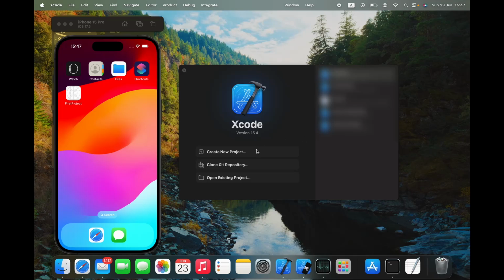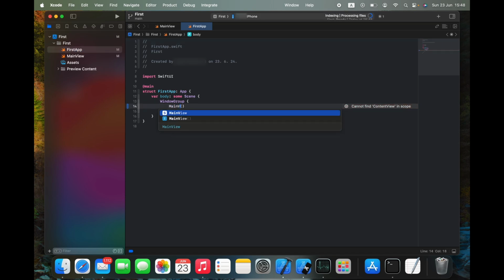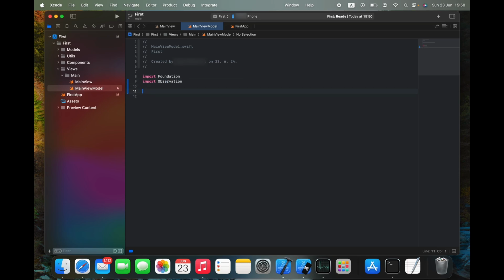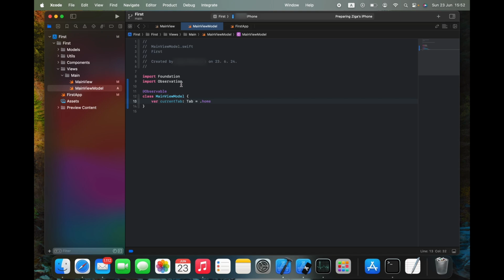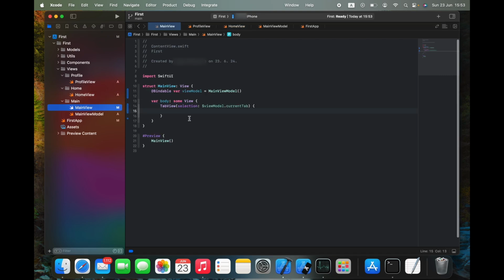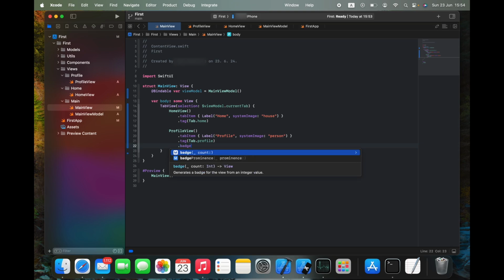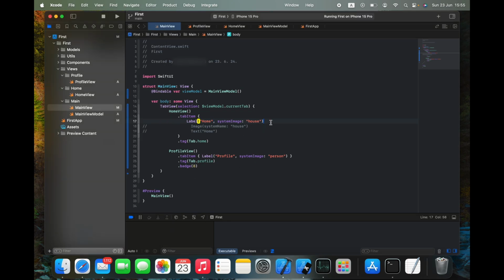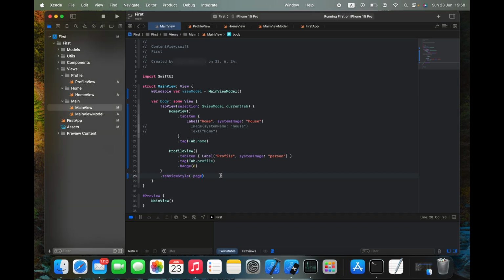Make your first app in SwiftUI and Xcode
Learn how to make your first app with SwiftUI and Xcode.